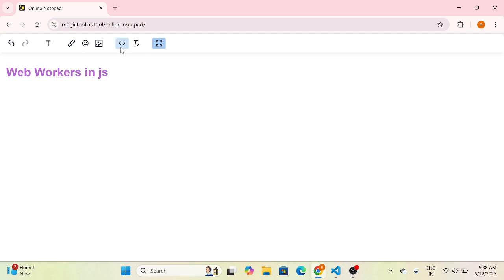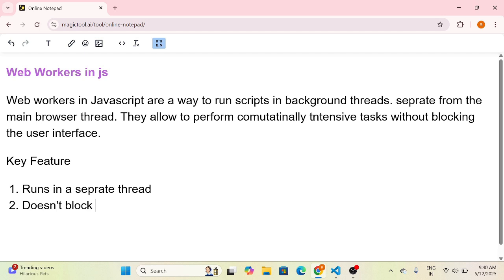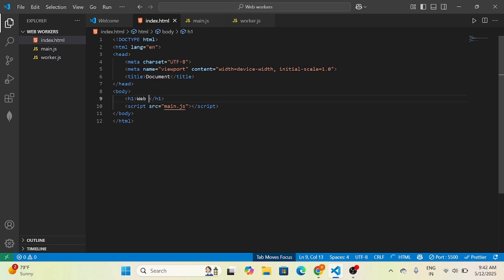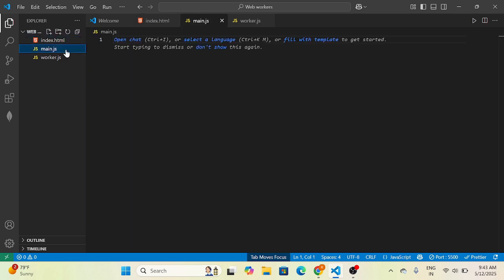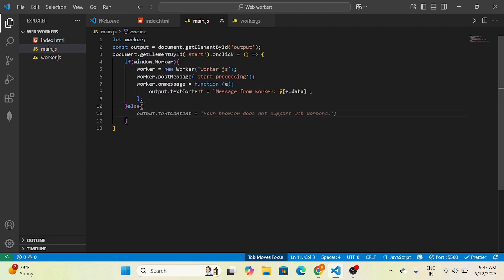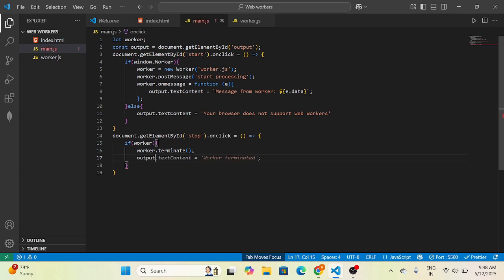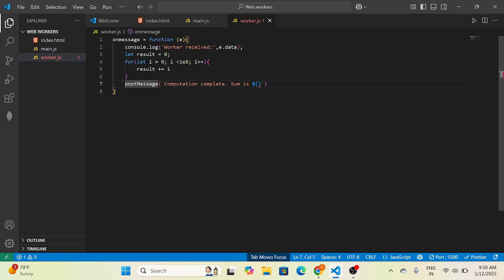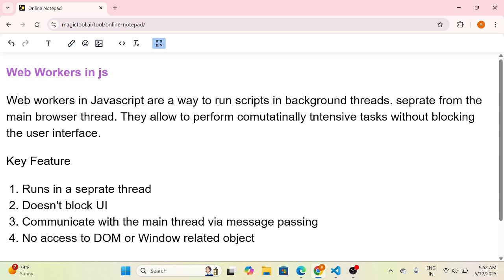Master Web Workers in JavaScript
Unlock the full potential of JavaScript with Web Workers! In this video, we’ll dive deep into how Web Workers allow you to run scripts in background threads, improving performance and responsiveness in your web applications.

🚀 What you'll learn:

What are Web Workers?

How to implement Web Workers (with examples)

Main thread vs Worker thread

Performance comparison

Shared Workers & Service Workers overview

Whether you’re building a real-time app, handling heavy computations, or improving UI responsiveness, understanding Web Workers is a game-changer.

🧠 Great for intermediate to advanced JavaScript developers.